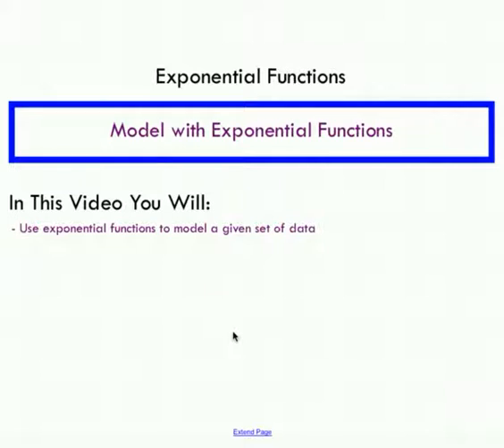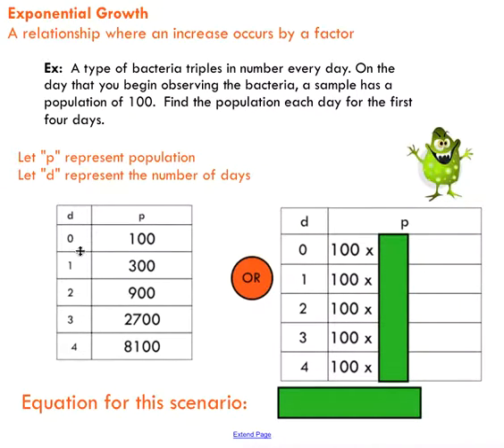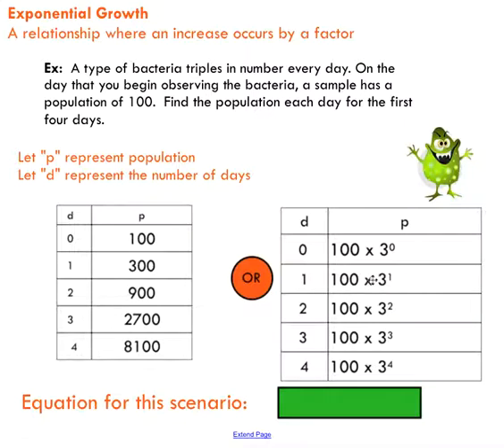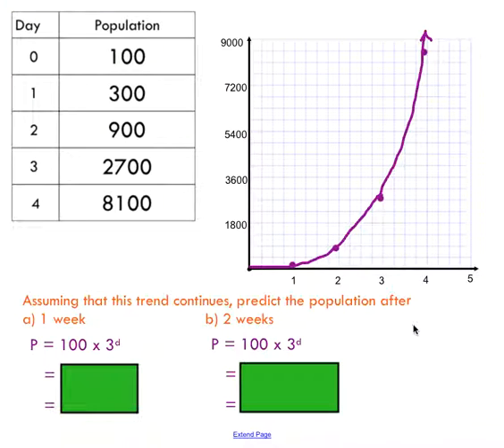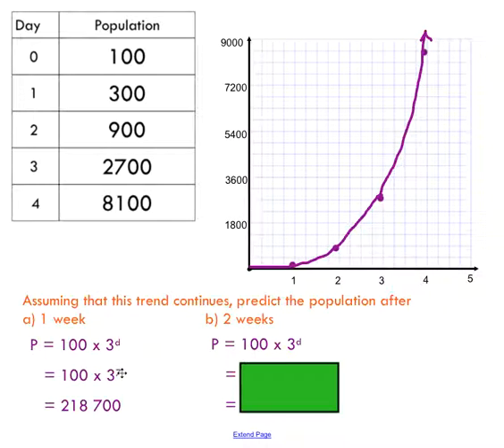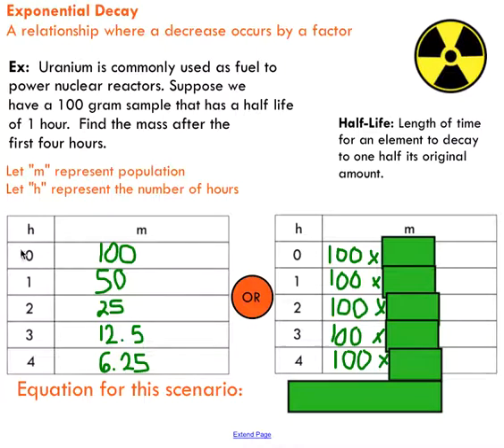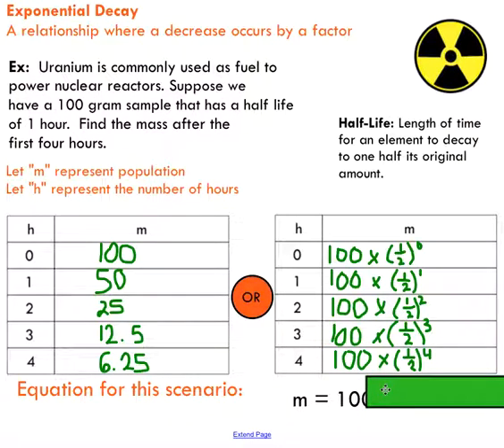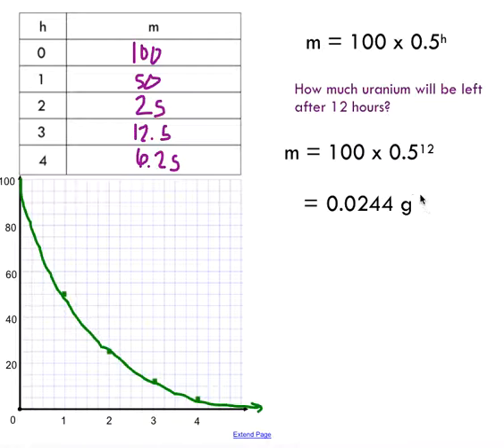Model With Exponential Functions